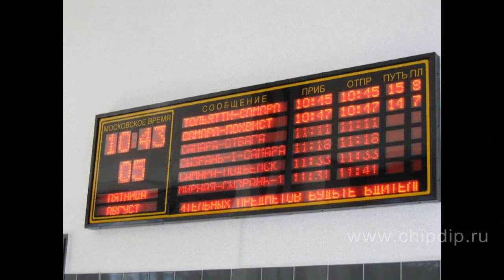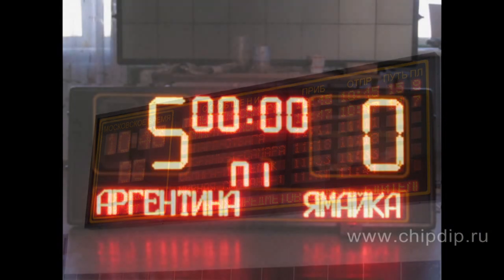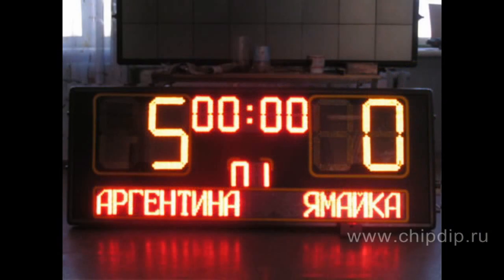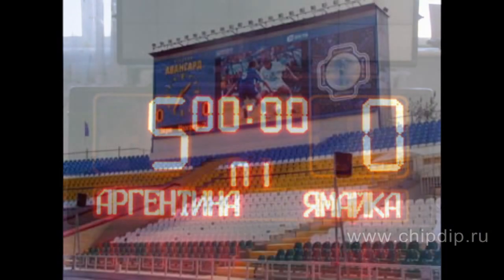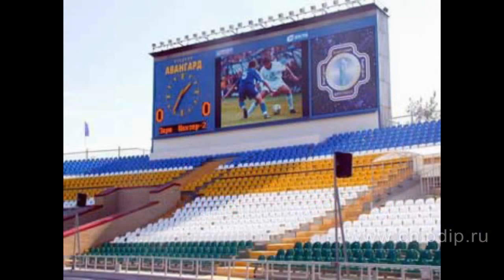Blinking display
Blinking displayBlinking display is an electromechanical binary matrix character display, used in placards of airports, train stations, stadiums, gas stations and route indicators.Blinking display is composed of multiple cells, which are located in the plate, painted on different sides in different colors. There is an electromagnet under each cell, and the plate can be mechanically connected with a permanent magnet or it can be magnetized.When feeding current to electromagnet the plate rotates by one side or the other depending on the polarity. After switching off the current the plate remains in the same position. Nightglow all over the matrix, as well as fluorescent dye or illumination with LEDs can be used in the night time.LEDs are connected through a magnetic reed relay, switched by the field of the same magnet that moves the plate.Advantages of the placard include low power consumption, consumed only during switching and good readability under bright lighting.Disadvantages include relatively long switching time and the noise that occurs during placard switching.